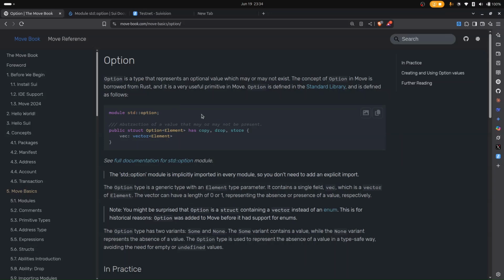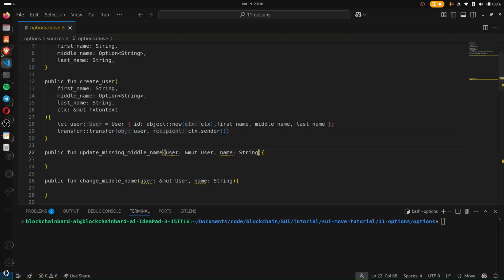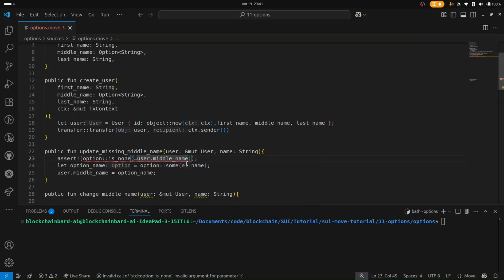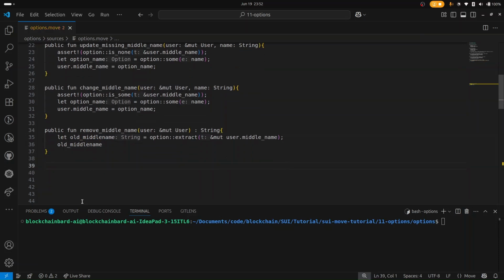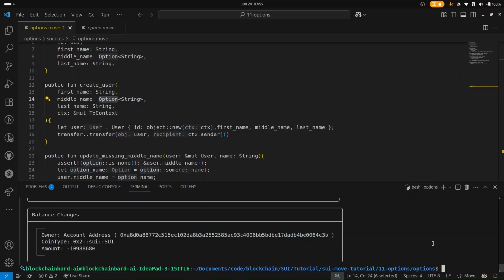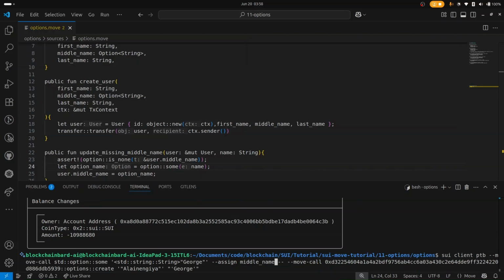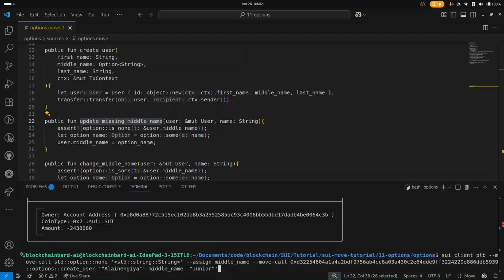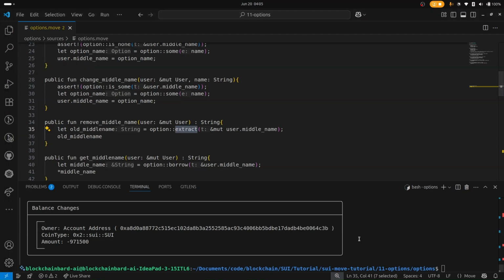Sui Move Smart Contract Development 2025 Tutorial 11 - Understanding Option in Sui Move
Learn how to use the Option type in Move to handle optional values safely and effectively!
In this tutorial, we’ll explore why Option is such a powerful tool in Move (borrowed from Rust), how Some and None work, and how you can use it to build smarter and safer smart contracts on the Sui Blockchain.

🚀 What you’ll learn in this video:
✅ What is Option in Move?
✅ The difference between Some and None.
✅ Why Option is better than using empty strings or default values.
✅ Practical examples of Option in a smart contract.
✅ How to create and use Option values in your Move modules.